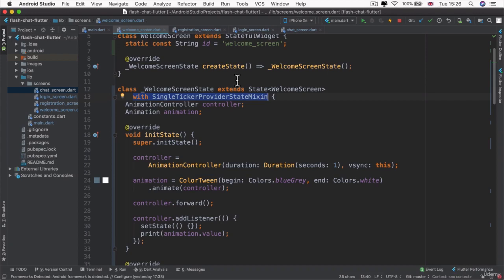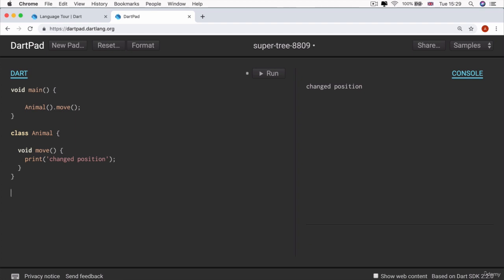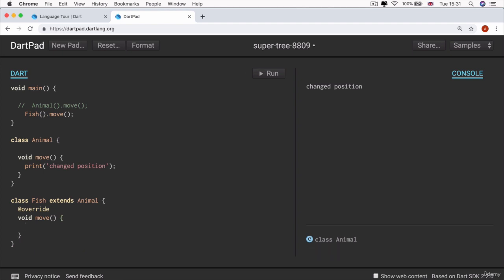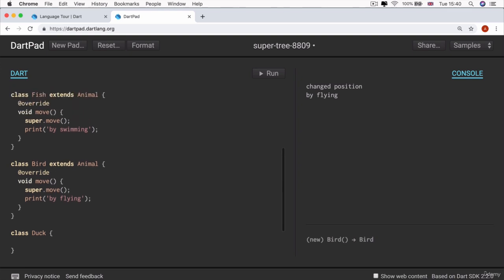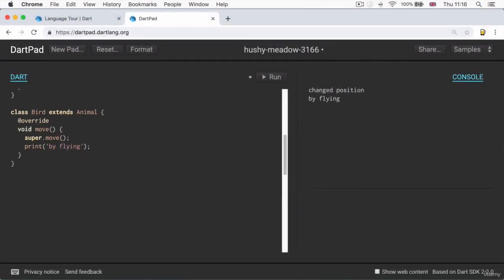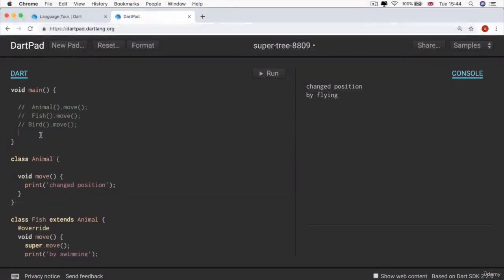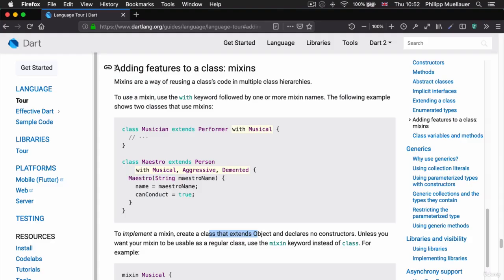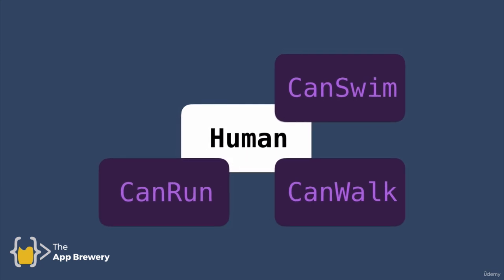Dart Programming by Angela Yu - Dart Mixins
dart mixins by angela yu,
mixins in dart programming,